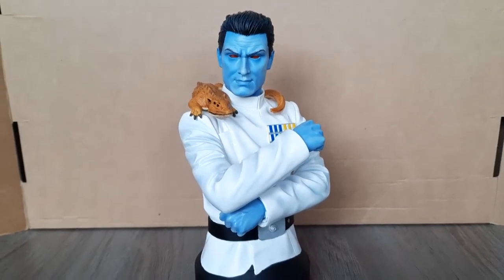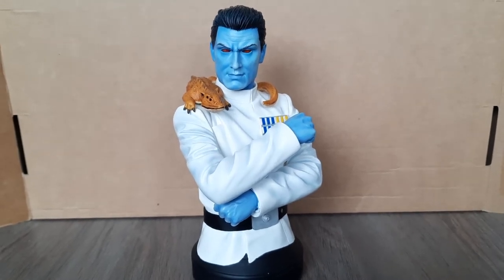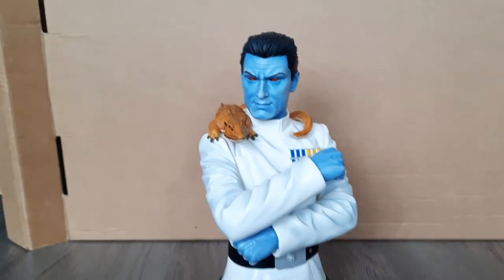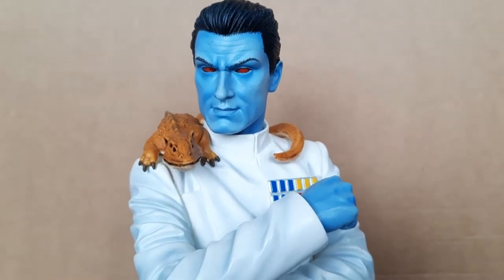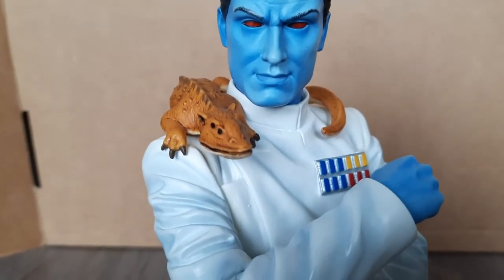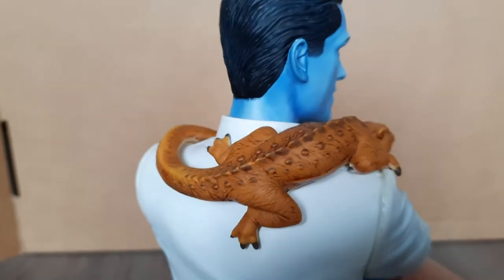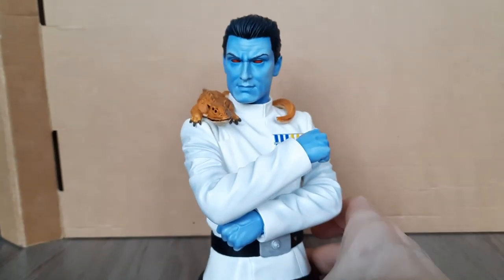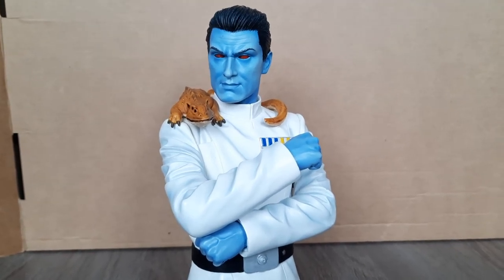Star Wars Heir to the Empire retrospective series: Grand Admiral Thrawn (Gentle Giant) bust review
In this new series we will celebrate the 30th anniversary of "Heir to the Empire" by taking a look at previously released merchandise based on the first novel in the Thrawn Trilogy series written by Timothy Zahn.

Today we will be taking a look at Grand Admiral Thrawn from Gentle Giant